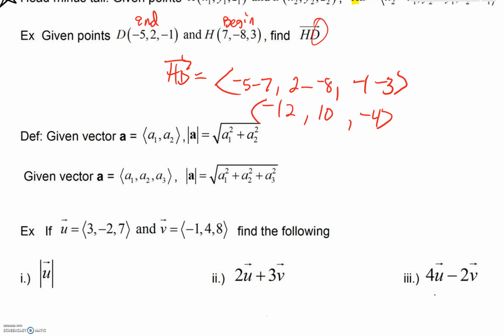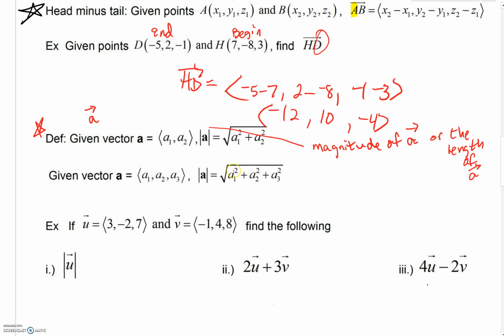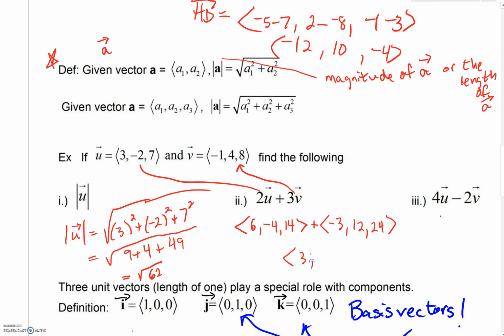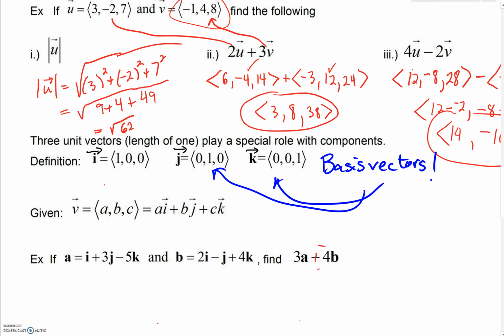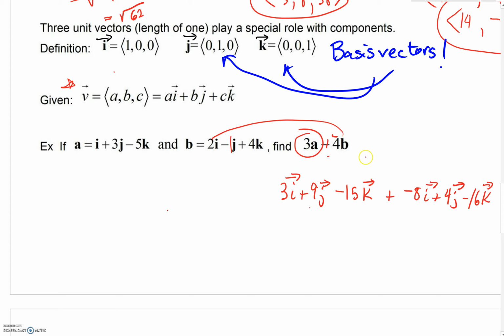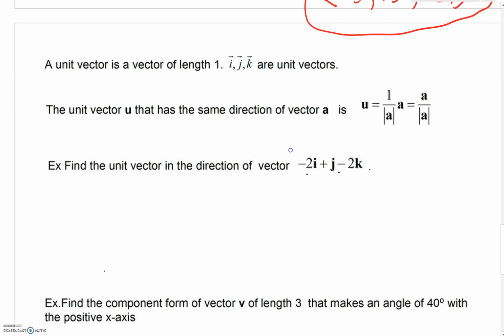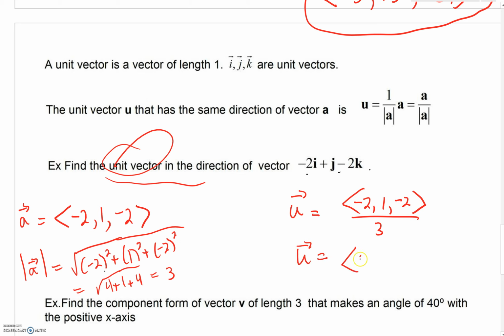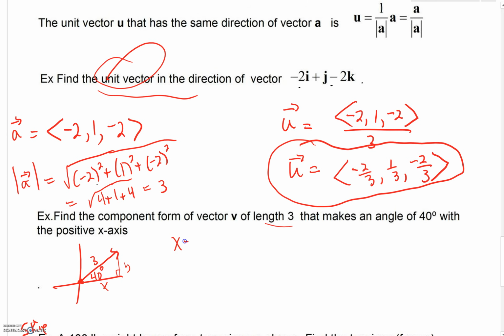MVC 12.2 Part 2